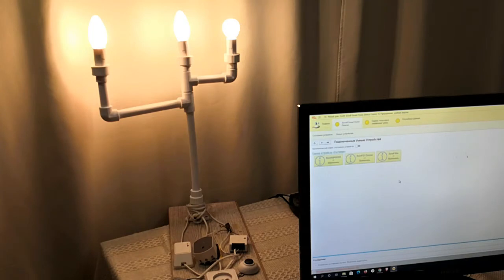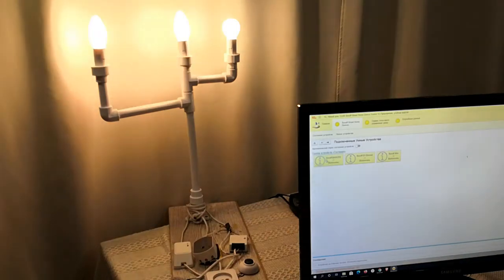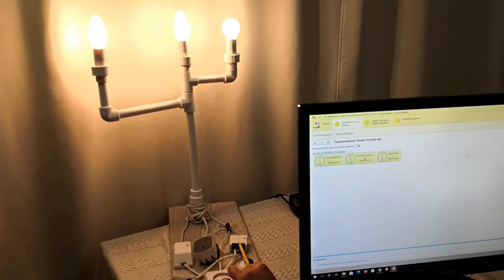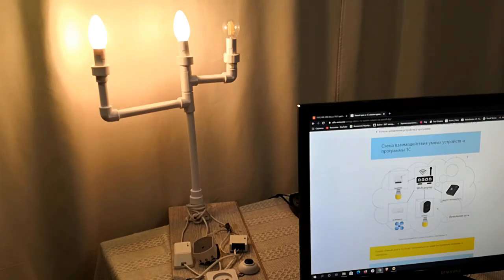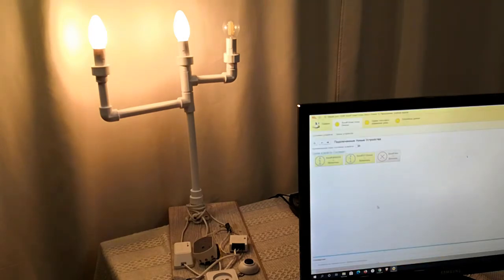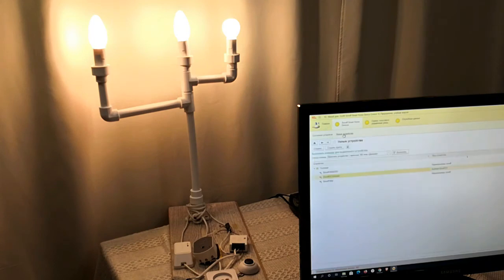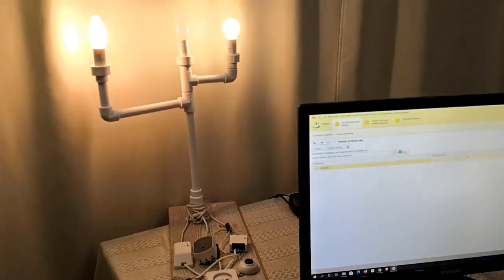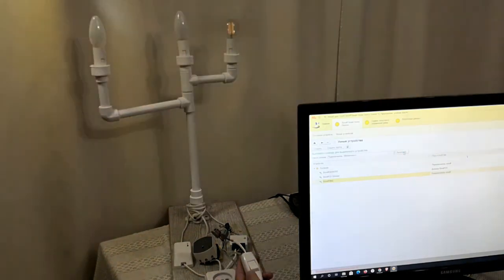1C and Smart Home description and demonstration of the basic capabilities of the program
I am glad to welcome everyone to my channel.-.
I am developing a program for managing smart devices 1C: Smart home on the 1C platform. -.
I believe that it will become a decent and budgetary alternative to all existing smart homes on the market.-.
The main purpose: turning on & turning off devices operating from a 220 V network (light, TV, kettle, fan, microwave, etc.). -.
We already have a working prototype.
Main Pros:-.
• All devices work via Wi-Fi, no need for ZigBee or other intermediate bridges or devices.-.
• Works without the Internet, but a Wi-Fi router is needed to connect to devices.-.
• No data goes anywhere "to the left", data confidentiality is guaranteed (there is no Internet).-.
• Connecting an almost unlimited number of devices depends on many factors, but the main one is a router.-.
• Scheduled operation of devices - scheduler.-.
• You can control devices in an apartment, in a country house, in a village, at a poultry farm, warehouse, office (etc., add yourself) where there is no Internet or is not needed.-.
Major Cons:-.
• The need for a separate computer to run the program.-.
• Perhaps, for some, the cost of devices 6-10$ will seem expensive.-.
• Independent, by hand, manufacturing / installation of sockets, switches, etc.-.
• Manual addition of devices to the program.-.

What we need to build a smart home.
We need Sonoff Smart Devices.
The devices are not expensive for the price, and the most important is the DIY mode - do it yourself. In other words, I can use and manage these devices as I please, and no vendors, including Sonoff, are “not a decree” to me.
Unfortunately, while the choice of such devices is not great, there are only three:
• SONOFF BASICR3 switch
• Sonoff Mini and MiniR2 switch
• Dimmer switch SONOFF D1
But let's hope there will be more of them.

You will also need - Platform 1C and a program for managing devices.
As for the 1C platform, no one should have any difficulties with installing and purchasing, since there are many options for obtaining a distribution kit and installing it on a computer on the Internet.
You can use my program, I am ready to provide everyone.
If there is a need for instructions for 1C: Smart Home, I'm ready to write for you. Some instructions are already on my website, the link is in the description of the video.
You also need a Computer
Like any program, my development needs a computer to work, almost any (including a laptop) running on Windows will do. The minimum RAM size is 2 Gb.

Well, you definitely need a Router, since Sonoff devices work over Wi-Fi.
Any router will do. The only requirement is support for 2.4 GHz operation.

The scheme of interaction between smart devices and 1C programs
Putting it all together and getting a Smart Home.
And now, about the cost:
• Sonoff devices cost from 6 to 11 dollars on the well-known Chinese site. You can buy in the official store (bought it myself). You can buy in Russia, they cost about the same.
• 1C, I do not offer a purchase, there is a free option - the educational version, although it has a “cut down” functionality, is enough to meet our needs.
• Router - any, cost from 1000 rubles.
• Computer - can be used from “old stocks”, you can buy used one. I don't even know how much to estimate.

Now let's go over the operation of the devices.

The new version of the program has added the main device control panel - a desktop that allows you to quickly manage devices.

You can also group devices by room and control the group at once.

In comparison with the previous version of the program, one more Dimmer device has been added. With it, you can adjust the brightness of the light. You can use an ordinary incandescent lamp, as they say "cheap and cheerful".

I want to show you how to control the Sonoff mini device not only from the program, but also in conjunction with conventional light switches.
You can take a keyboard, to break - on or off. You can take a contact, such as "call or button", with a return spring, to close the contact.

This is how the keyboard works together with the program.

And this is how the call works in conjunction with the program.
You can use it as it is convenient.

There are plans to rework the voice control of smart home devices, which was presented in the video published earlier.

And also the addition of a scheduler functionality with which you can schedule devices to turn on or off.
I hope you enjoyed what you saw.

Go to my site, there will be something to read about.

All good.

See you.